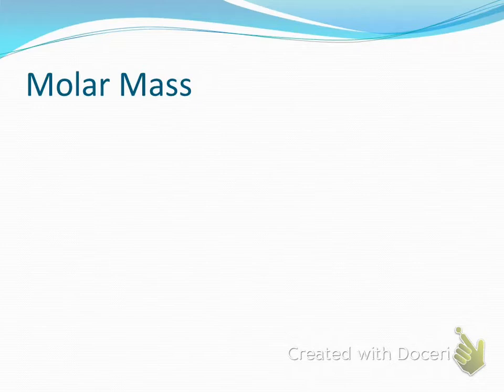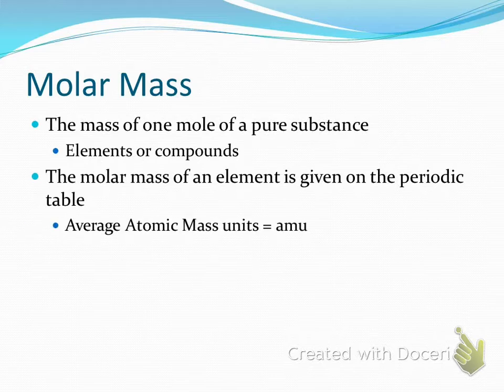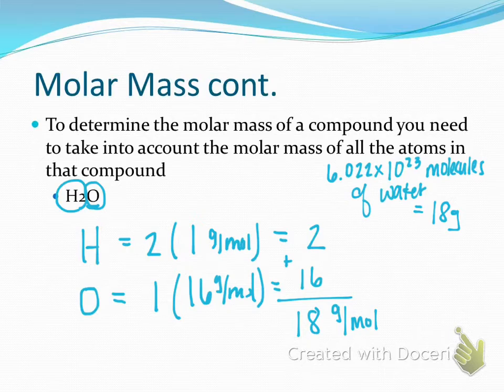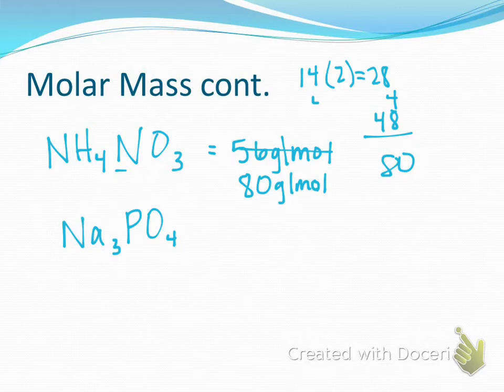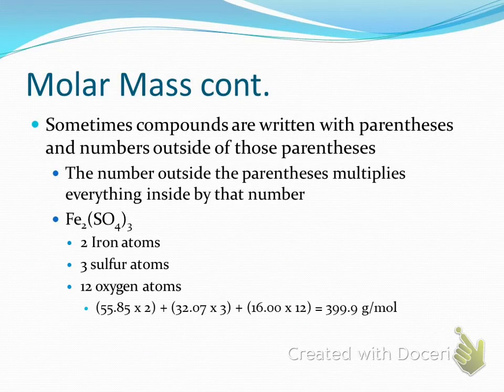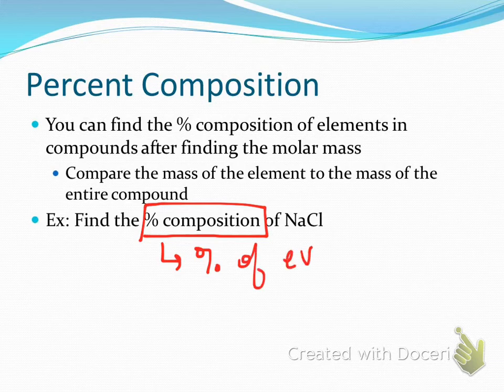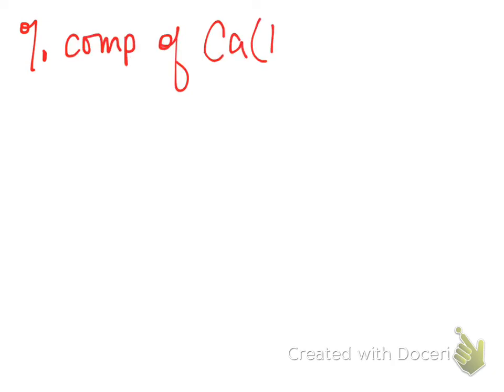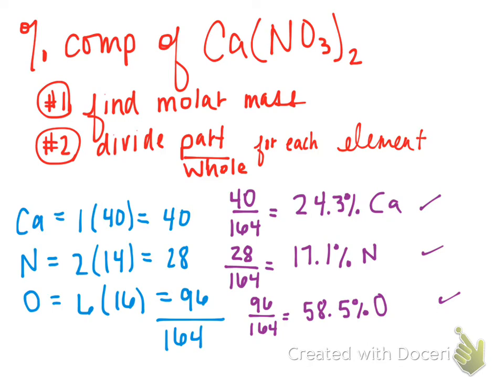Chem 1 Molar Mass and Percent Comp 10.22.18